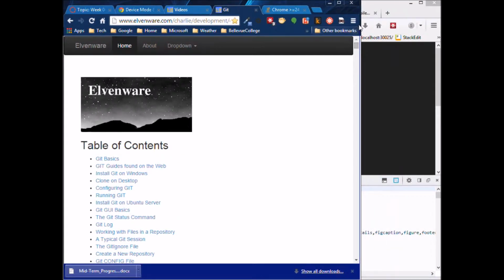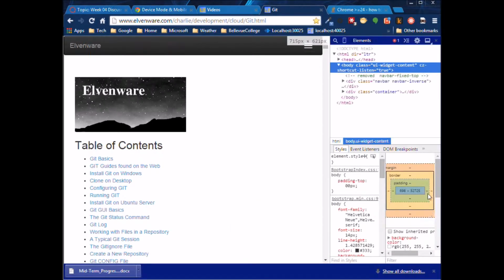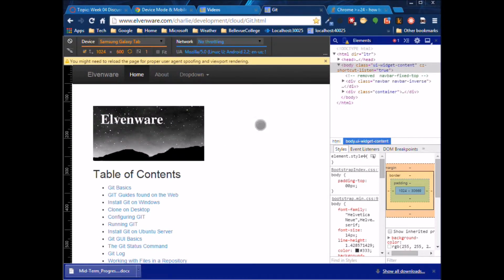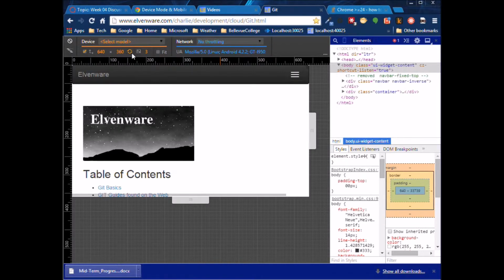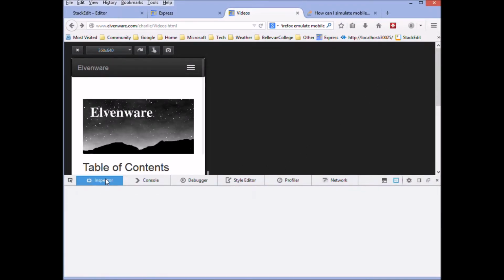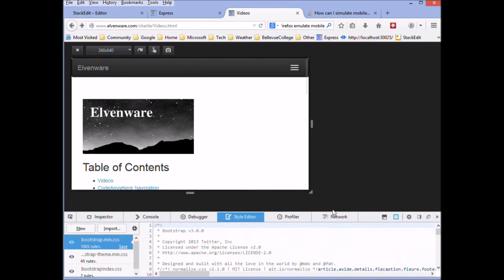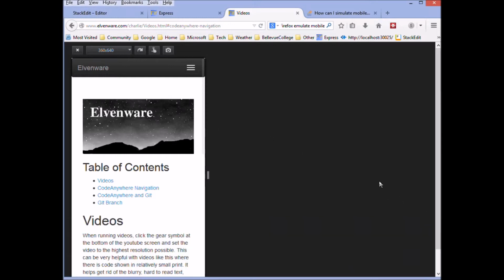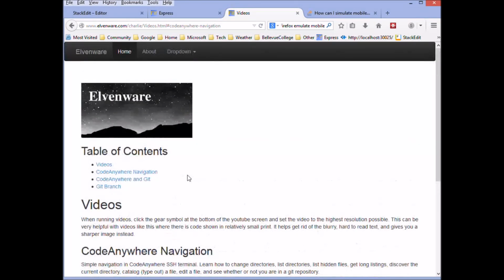Mobile Device Emulation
Learn about Moble Device Emulation in Chrome and FireFox. Bring up the Developer Tools. Dock the tools on the bottom, on the right. Float the tools in a separate window. Emulate a Samsung Android S4. Emulate an iPhone. Emulate a Samsung Tab. Switch between portrait and landscape modes.